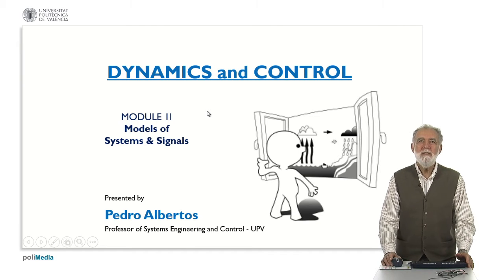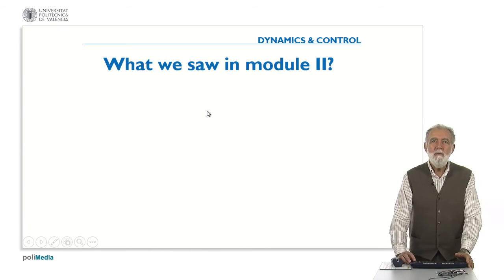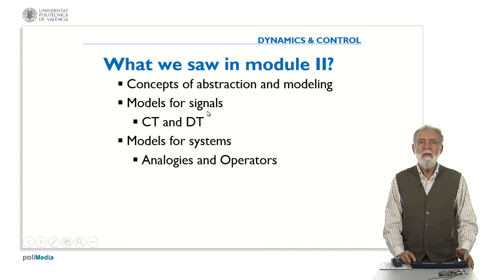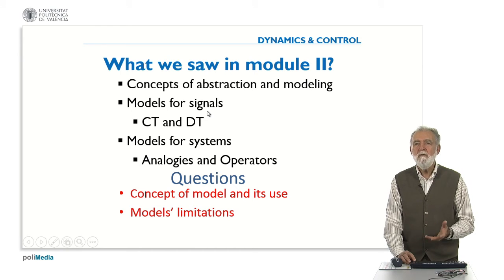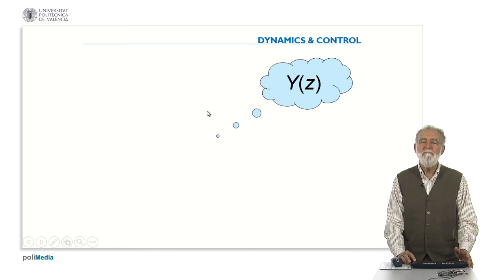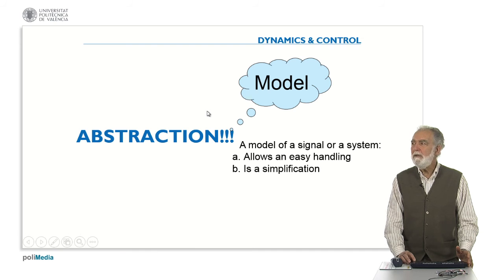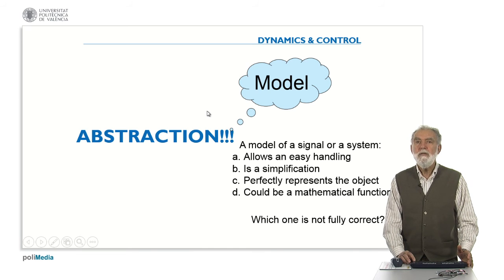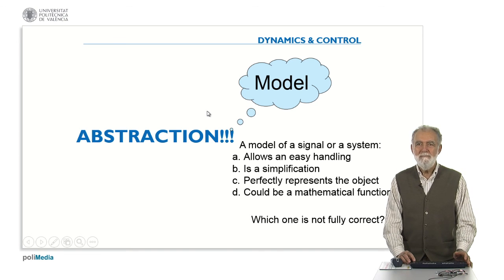M2. Systems and signals. Question 1| UPV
Título: M2. Systems and signals. Question 1

Descripción automática: In this video, from the Polytechnical University in Spain introduces module two of the course "Dynamics and Control." The module covers the concepts of abstraction and modeling for both processes and signals, addressing continuous time and discrete time signals while deriving models and analyzing analogies and operators. The key focal point of the video is a series of questions posed to viewers, encouraging them to reflect on the module's content. They are asked to consider the concept of modeling, how models can be used, and their limitations. Specifically, viewers are prompted to identify which description of a model is not entirely accurate from provided options, acknowledging that while all answers contain some truth, one is less correct in representing the simplicity, functionality, and mathematical nature of models.